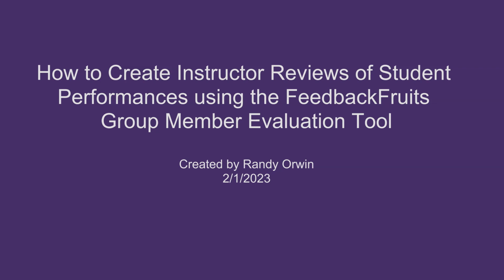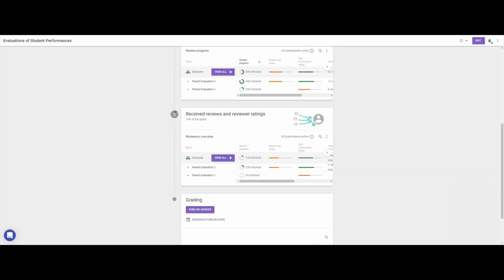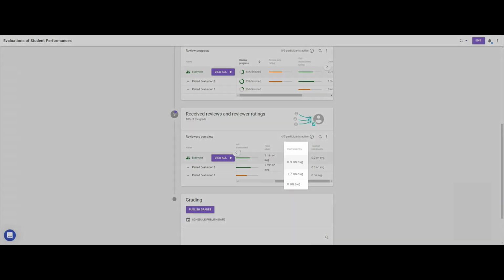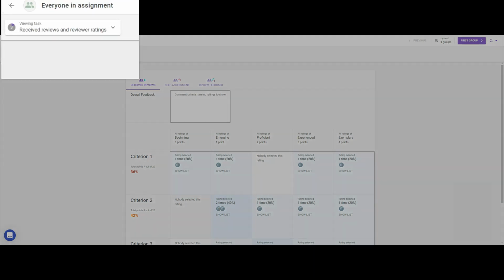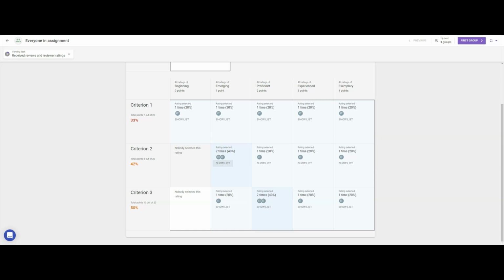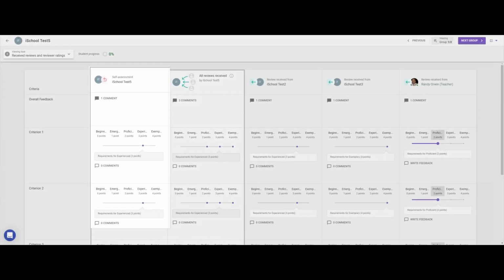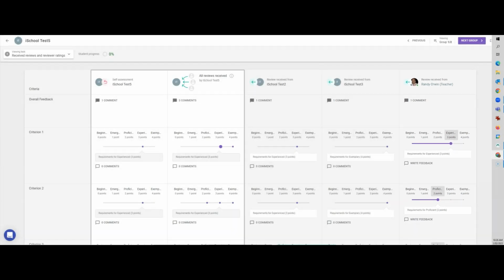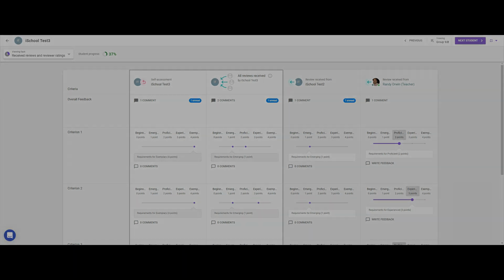FeedbackFruits: How to create an Instructor Review of students when using the Group Member Evaluatio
This FeedbackFruits tutorial will show you some basics about seeing student feedback in a Group Member Evaluation activity. At the end it will show you how to leave your own feedback as an instructor.